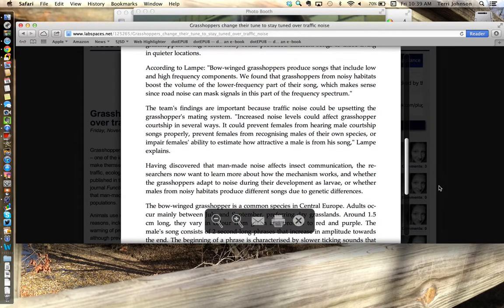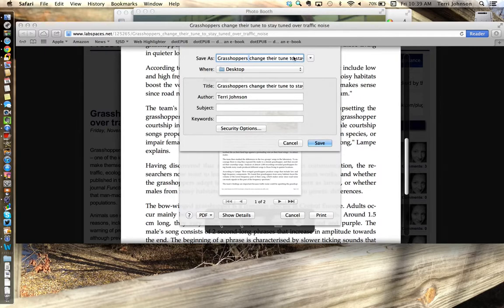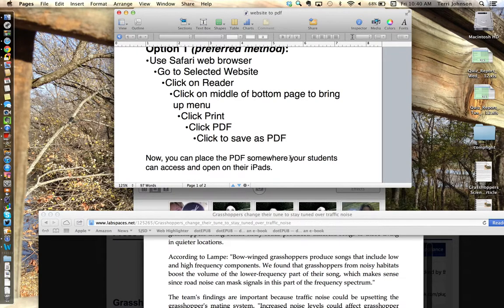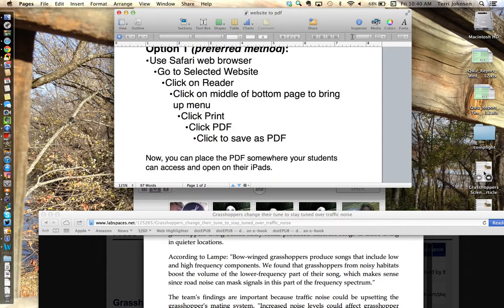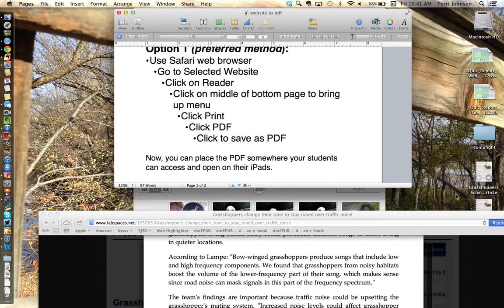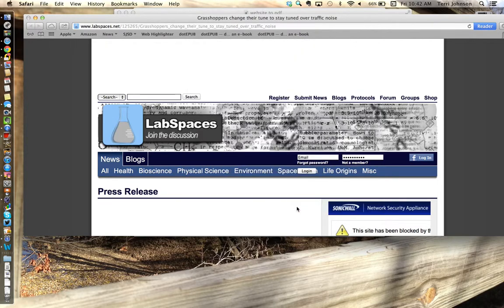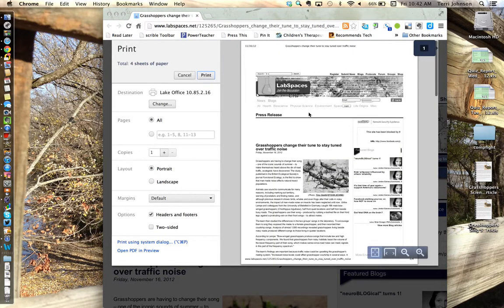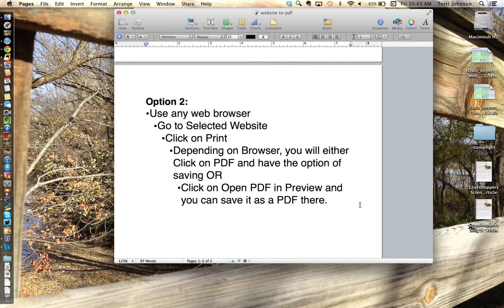Website to PDF Screencast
This Screencast shows how to take a website and create a pdf that can be later used on an iPad.